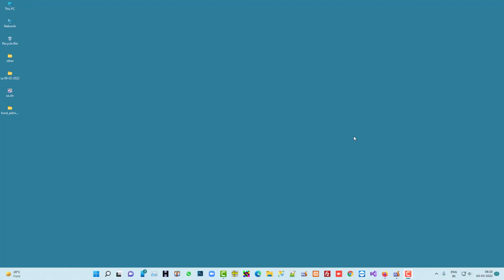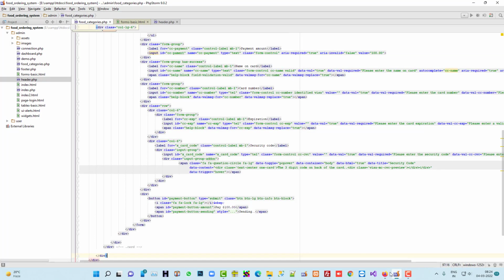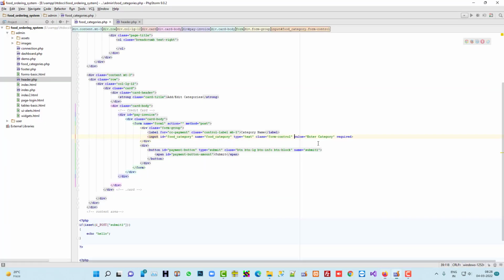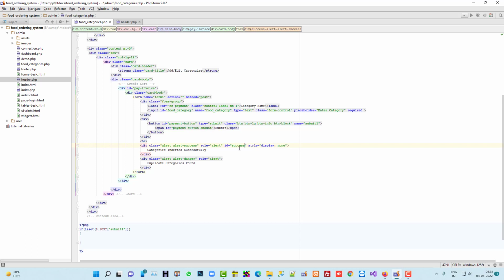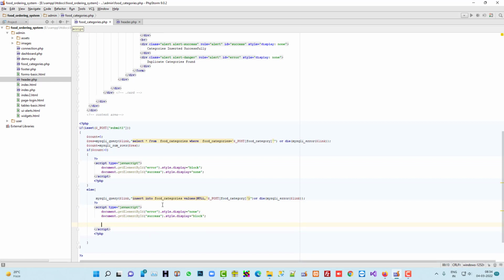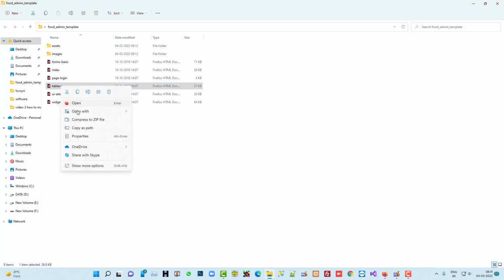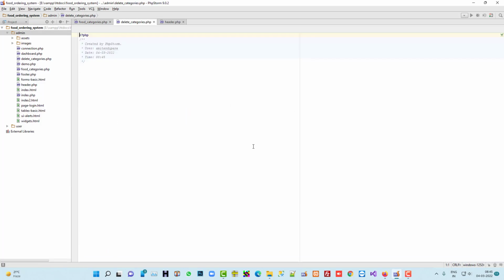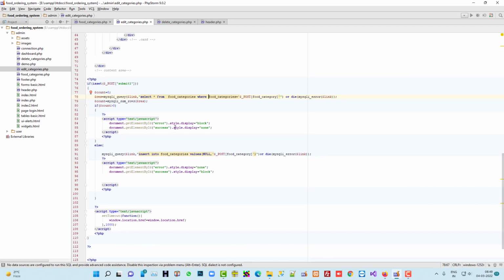How to Add Edit Categories on Admin Side in the Food Ordering System in PHP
Here in this video i am going to show you that
food order website,
food order website with php,
how to create a restaurant website,
how to create food ordering website,
how to create food ordering system,
restaurant ordering system,
online ordering for restaurants,
php,
mysql,
php tutorial,
amit andipara